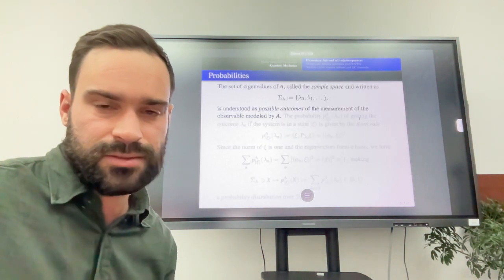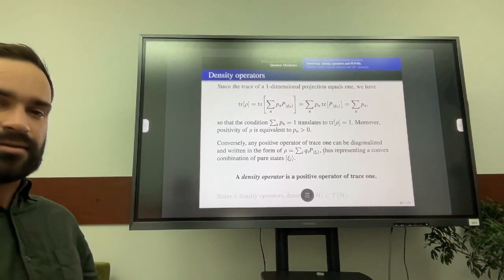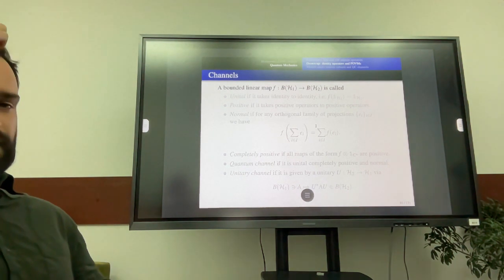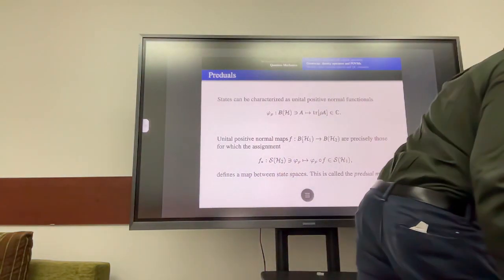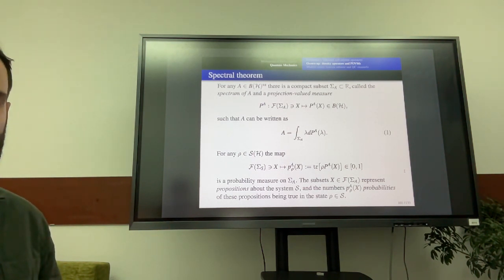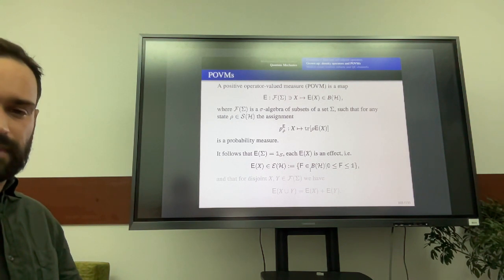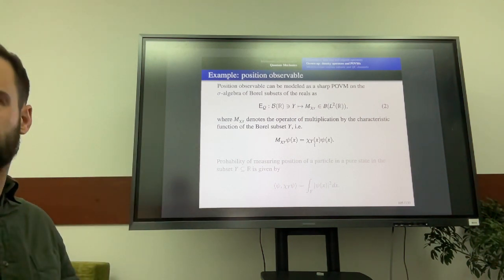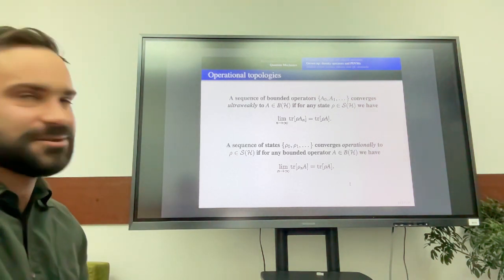Quantum reference frames minicourse 1.2